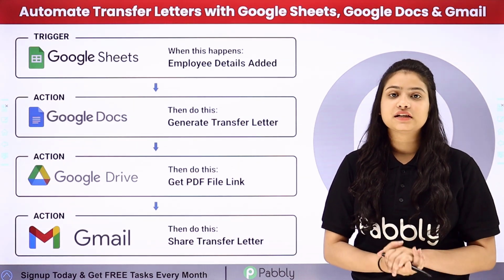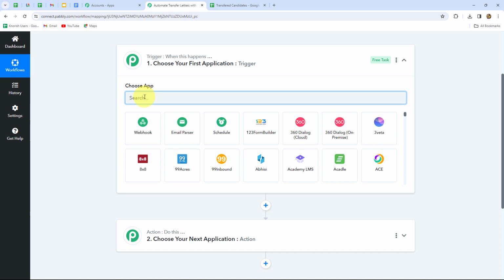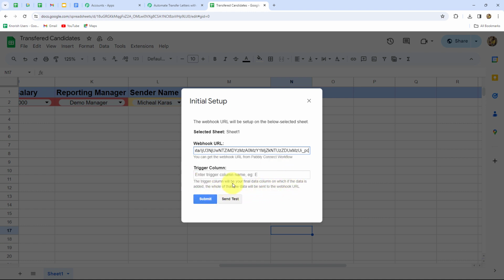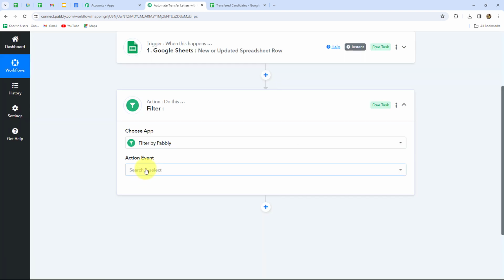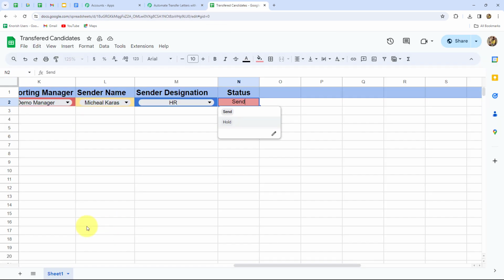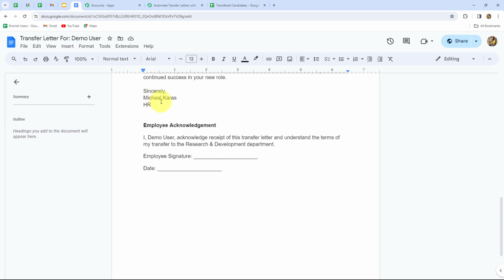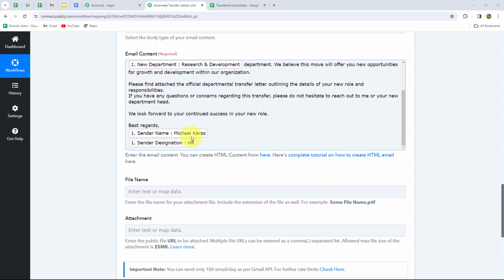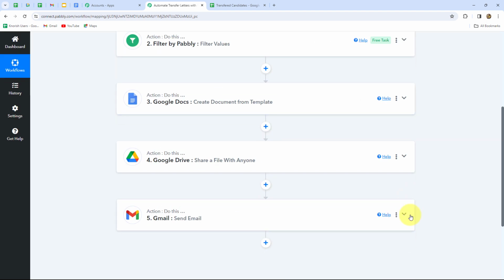How to Manage Transitions: Automate Transfer Letters with Google Sheets, Google Docs & Gmail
In this tutorial, we'll guide you through automating transfer letters using Google Sheets, Google Docs, and Gmail. This integration streamlines internal transitions, ensuring accurate and prompt delivery of transfer letters to relevant stakeholders.

Discover: Learn to set up an automated workflow with Pabbly Connect. It detects internal transfer requests in Google Sheets and triggers actions to generate transfer letters via Google Docs.

Learn: Explore configuring Pabbly Connect to connect Google Sheets, Google Docs, and Gmail. This involves setting triggers in Google Sheets for new transfer requests and actions to populate transfer letter templates in Google Docs.

Explore: Customize the integration in Pabbly Connect to fill transfer letter templates dynamically with employee details like name, position, department, and transfer specifics. Configure Gmail to send generated transfer letters automatically.

Experience: Benefit from automated transfer letter generation with Google Sheets, Google Docs, and Gmail. This integration streamlines internal transition processes, reducing manual errors and ensuring timely communication with transferring employees.

1. Automation: Pabbly Connect offers automation capabilities that can help you automate mundane and repetitive tasks. This allows you to save time, money and resources.

2. Integration: Pabbly Connect provides a wide range of integrations so that you can connect different web services with each other. This helps you to create smarter workflow processes and make your business more efficient.

3. Security: Pabbly Connect takes security seriously and provides an industry-standard security system to protect your data and applications.

4. Scalability: Pabbly Connect is highly scalable and allows you to easily add new applications and services to your workflow.

 5. Cost-effective: Pabbly Connect is cost-effective and provides plans for different business sizes.